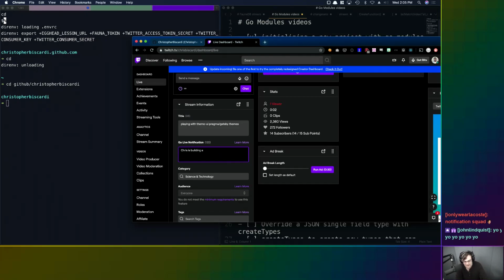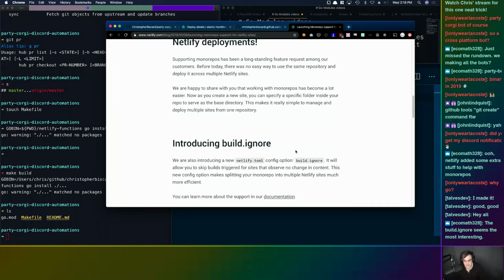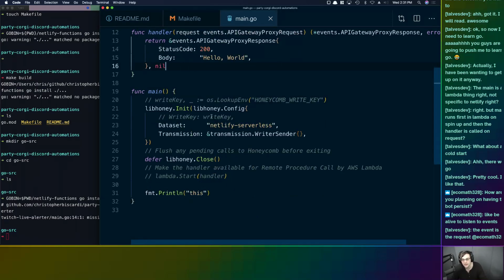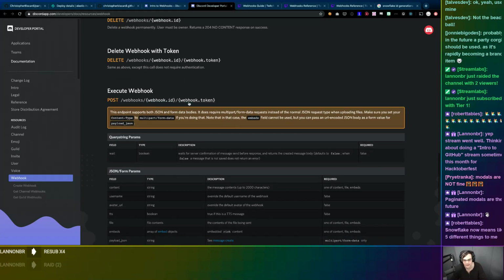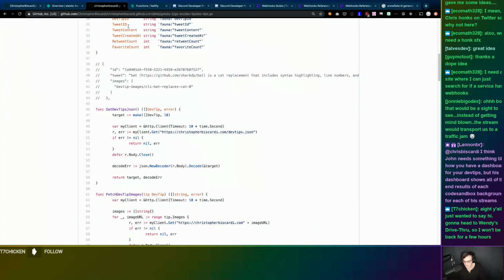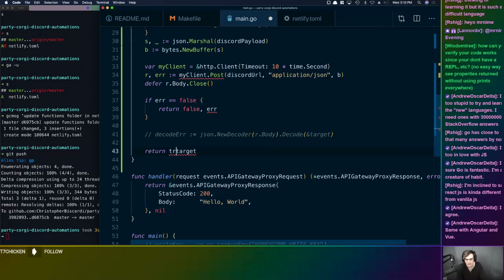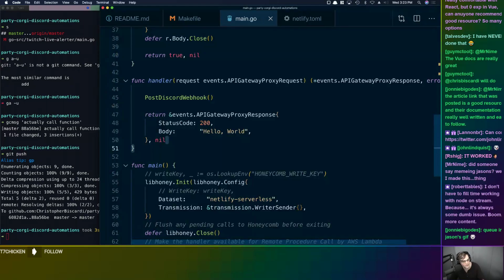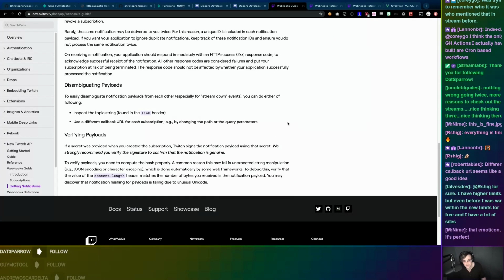playing with theme-ui pragma/gatsby themes